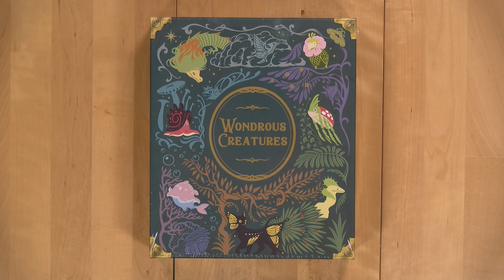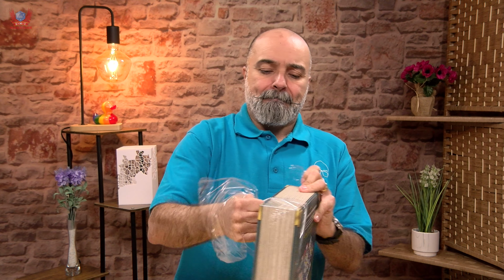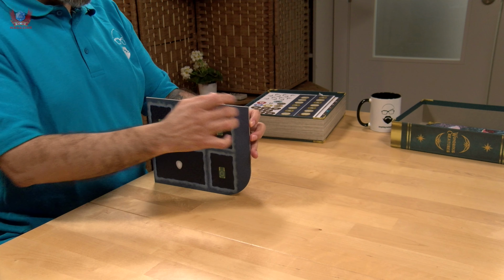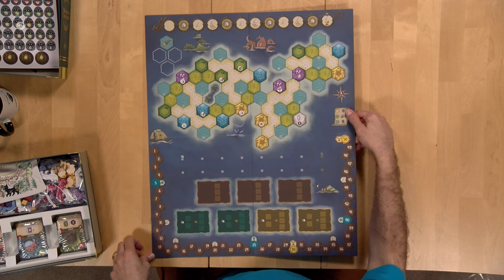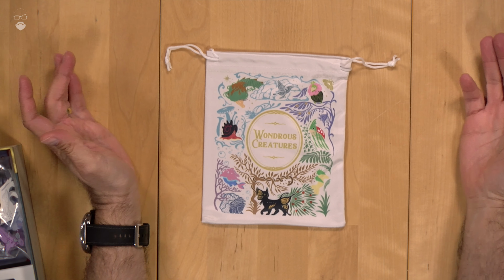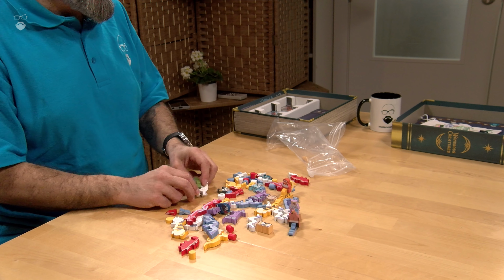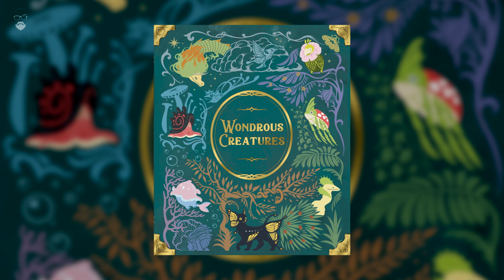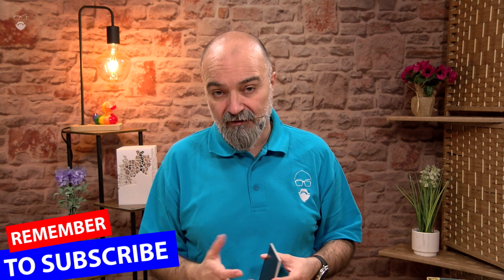wondrous creatures unboxing mar 26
Welcome to the world full of fantastic creatures! You are an admirer, a creature enthusiast who will join the journey of forming the world’s leading creature reserve.

To win Wondrous Creatures, you must create the most harmonious reserve. To do this, you will need to collect various Creature Cards and Eggs in your reserve. As each Creature Card holds its own unique ability, it's important to bring cards into your reserve that fit and synergize with your strategy. Additionally, it is very important to create a reserve that helps complete the Achievements faster than other players.

The worker placement mechanism provides an intriguing Hex Puzzle experience. Your deployed worker interacts with surrounding icons to bring in resources or cards, and activate special effects!
Your workers hold their own unique abilities. As you progress through the game, unlock their abilities and strengthen your workers!
As the game progresses, powerful special effects are newly placed on the map. Get creative and use these special effects to unleash your very own powerful combos!
Collect and combine 100+ different creature cards. Every creature holds its own distinctive ability and provides a deep strategic tableau building experience.
The goal of Wondrous Creatures is to be the player with the highest Victory Points (VPs) at the end of the game.

Awards & Honors
2024 Origins Awards Best Light Strategy Game Nominee
2024 Golden Geek Best Board Game Artwork & Presentation Nominee

About us:
Paco and Martin are a couple who love playing games and recording videos about them. Paco has been playing RPGs since he discovered Dragonlance in 1984 and found his love for Boardgames in 2007. He’s an avid reader and has a very keen interest in gaming and the people who make them.
Martin is a chartered surveyor who just loves media production. He is in charge of all the editing and the technology we use in our Spain-based studio.